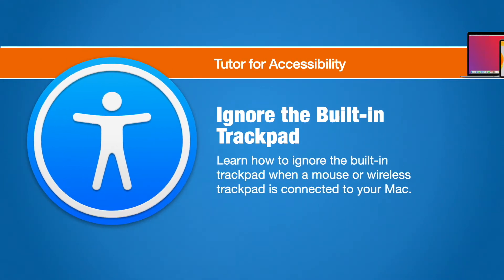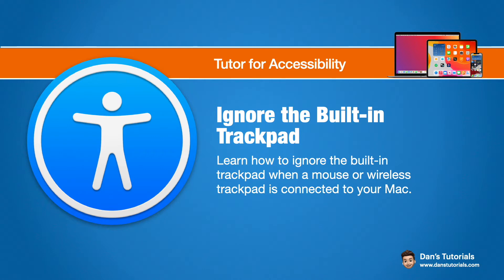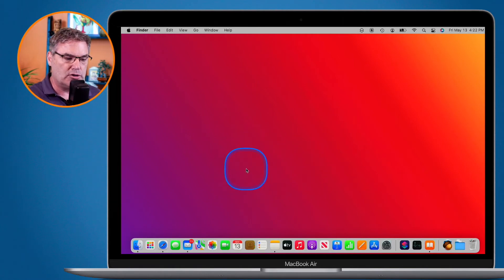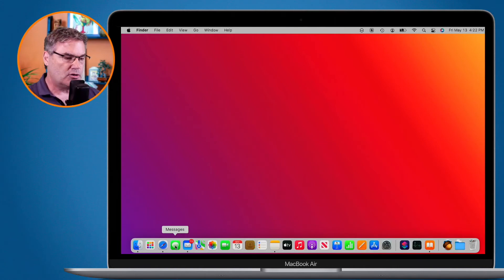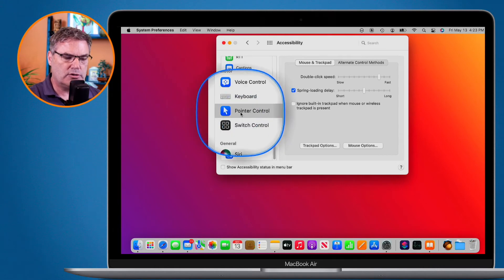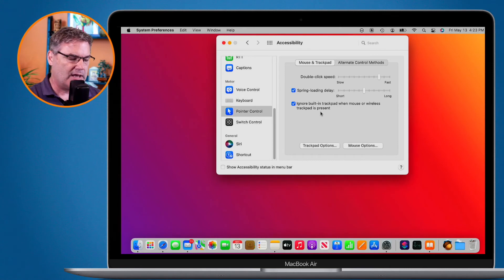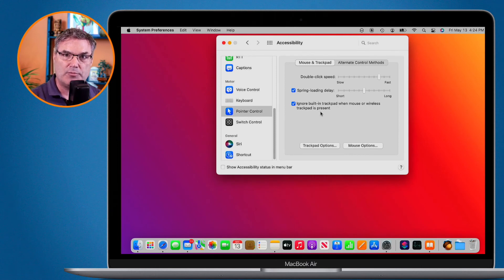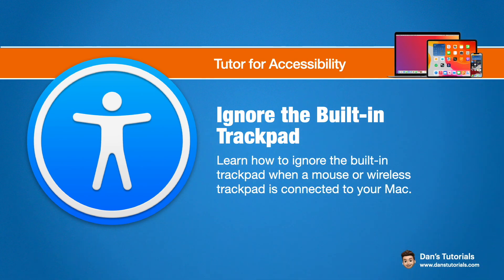Ignore Built In Trackpad on a Mac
Did you know you could ignore the built-in trackpad on your Mac if you have a mouse or another wireless trackpad connected? This can prevent accidental taps or gestures from occurring when accidentally swipe the built in trackpad. This is done through the Accessibility preference Pane on the Mac. See how to disable your built-in trackpad when you have a mouse or another trackpad connected your mac in this video for accessibility.